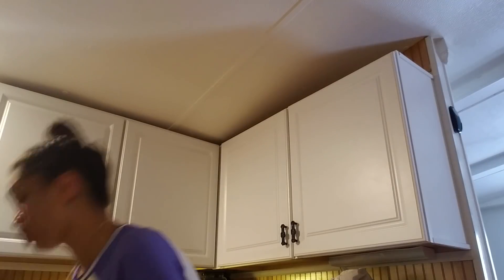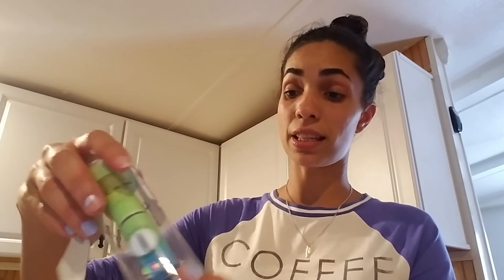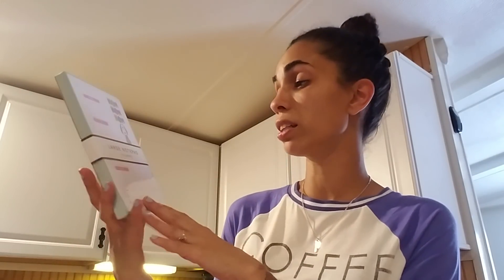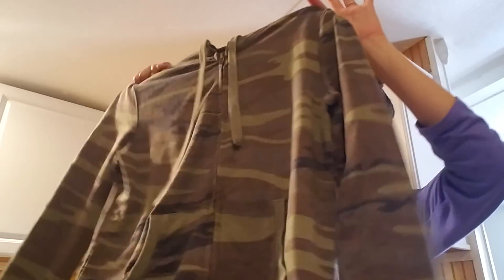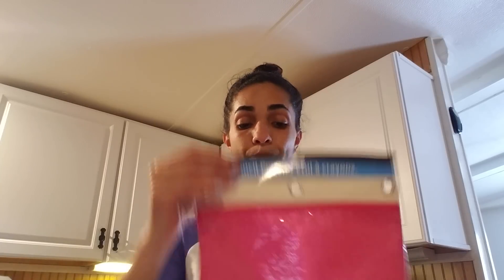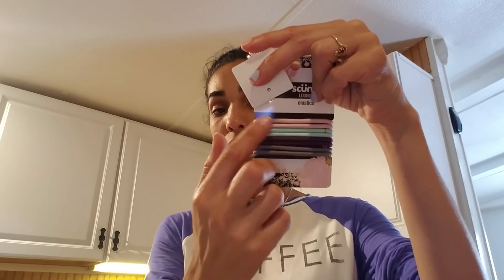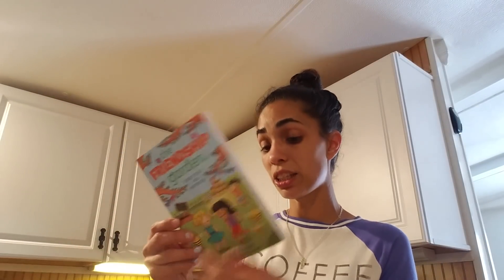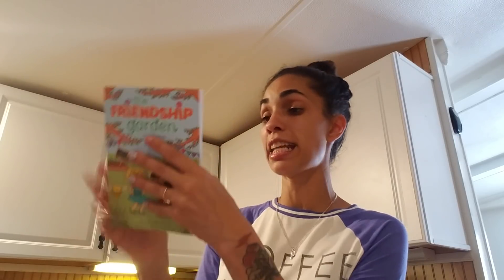Dollar Tree haul may 7th 2018 so many new things